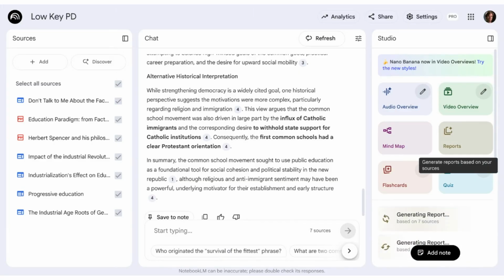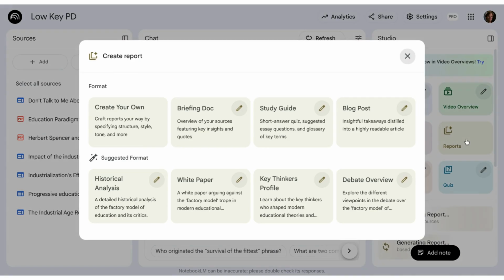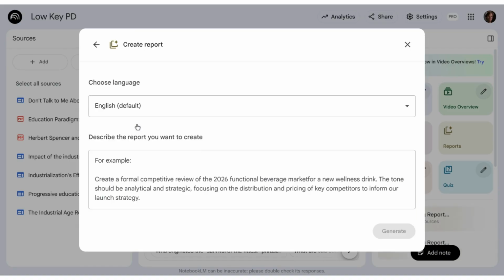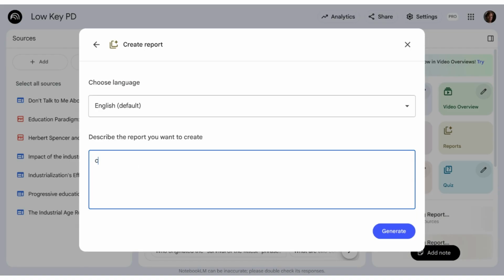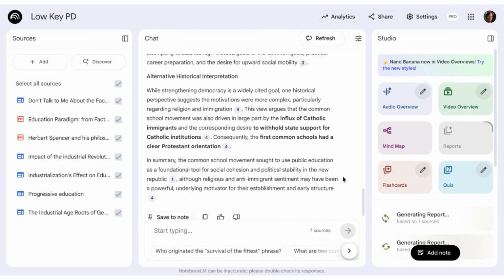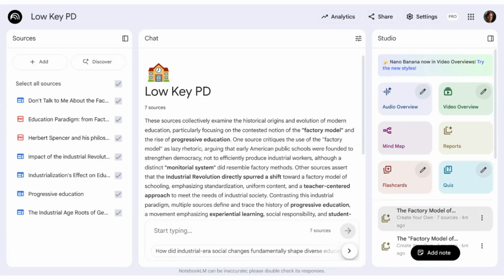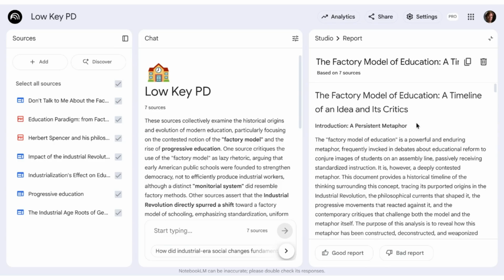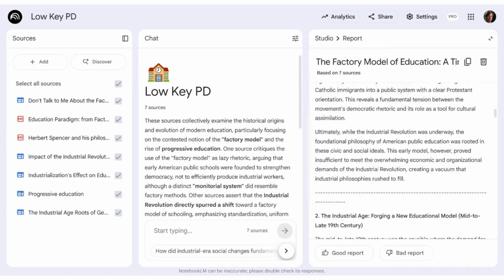Gemini Notebook Timeline - Create Timelines in Seconds | Low Key PD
Are you teaching a historical period, a scientific process, or tracking milestones for a school project? The Gemini Notebook (NotebookLM) Timeline feature is your new best friend! This tool allows you to instantly extract and organize chronological data from all your sources—including articles, PDF documents, and research papers—into a clean, sequential timeline.

In this step-by-step tutorial, you'll learn how to use this incredible AI feature to save hours of manual organization. This is a must-see for history and science teachers who want a better way to visualize complex event sequences.

Give your students (and yourself!) a clear, organized visual reference for every unit.